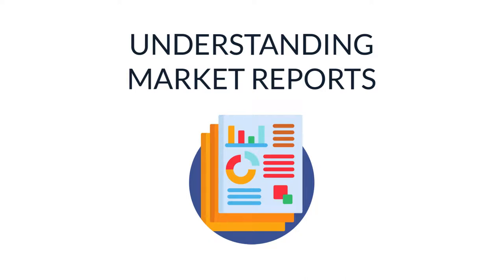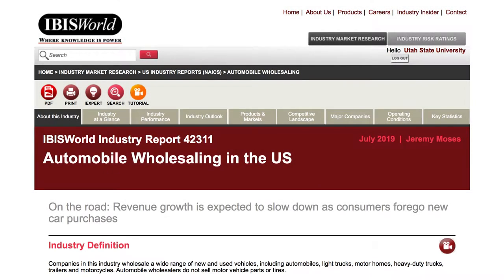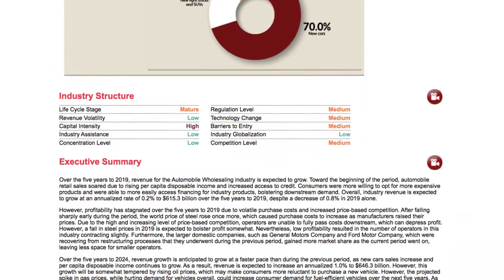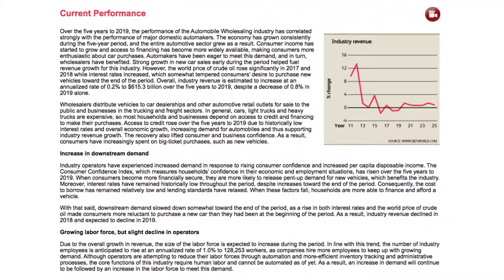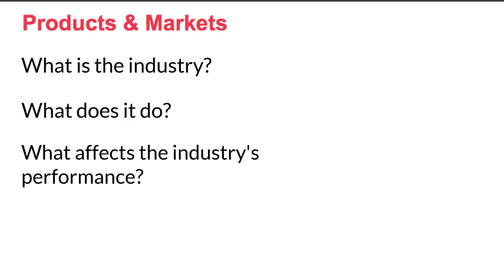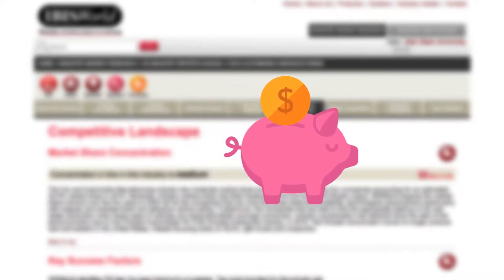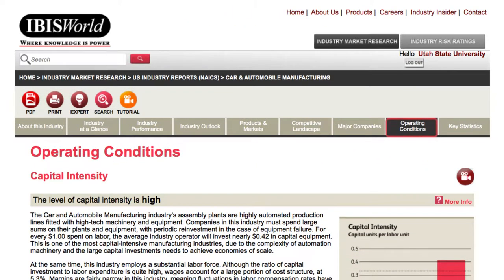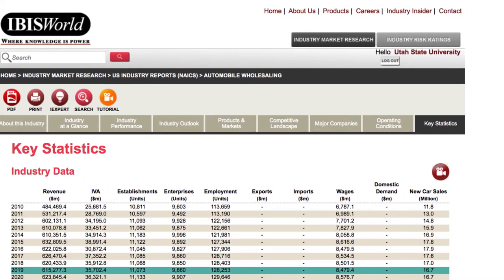Understanding Market Reports in IBISWorld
This video will teach you how to navigate different section in IBISWorld, and how to more quickly find the information you're after.